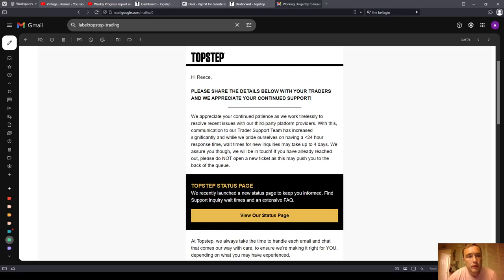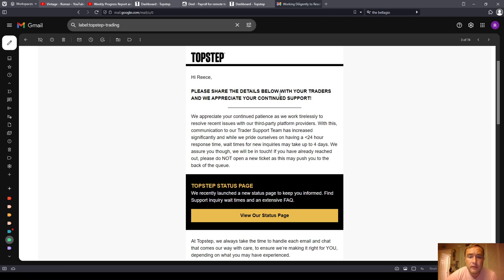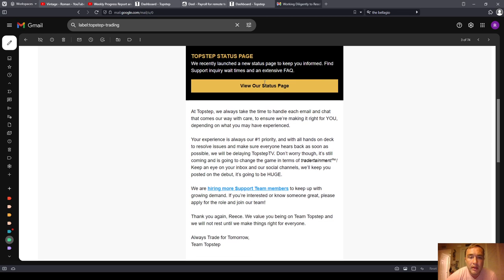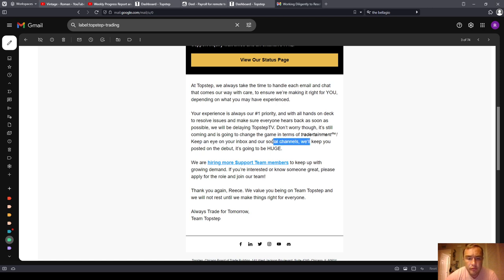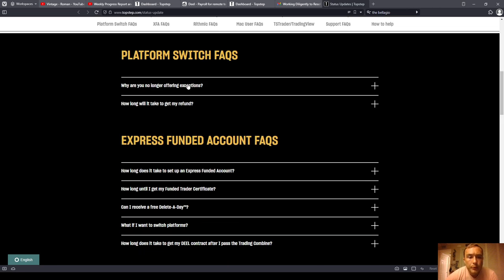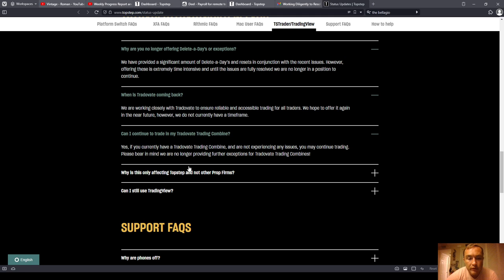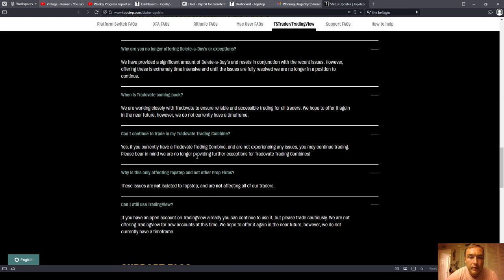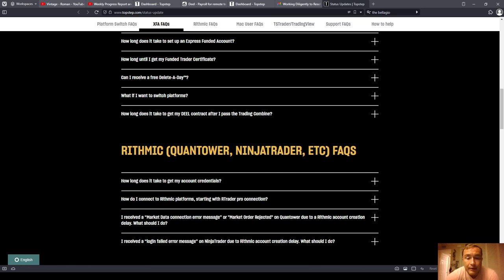Topstep Trader Support Update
INSTRUCTIONS:
1. Please do not clear browser cookies until you make the purchase.

2. Otherwise, it won't, but I will still be credited with the sale if you want to help out this channel.